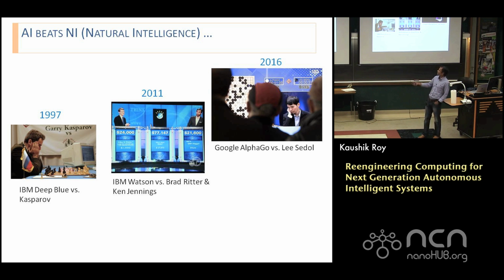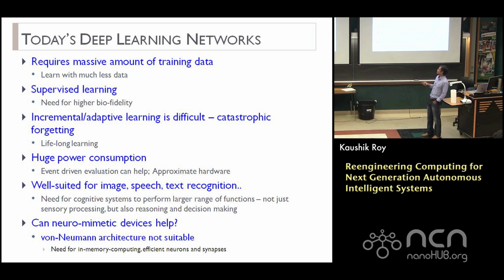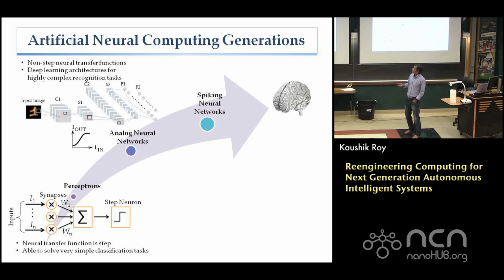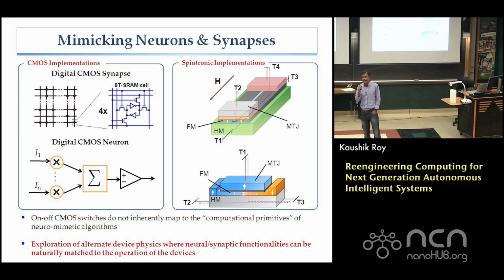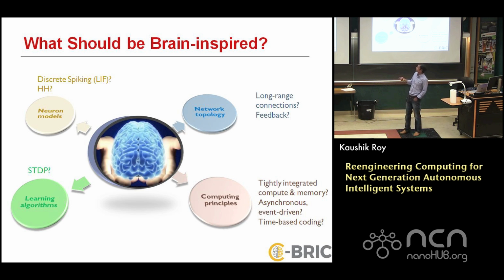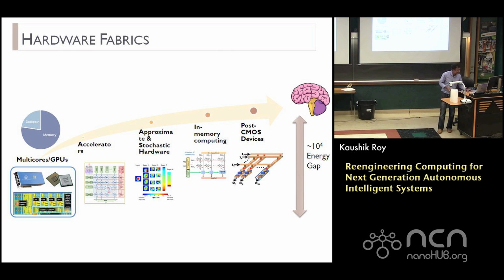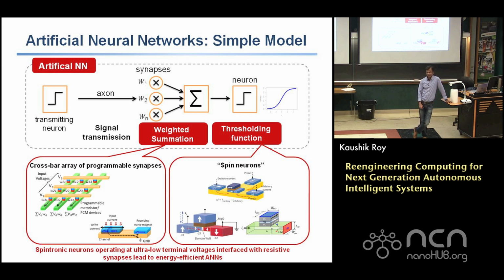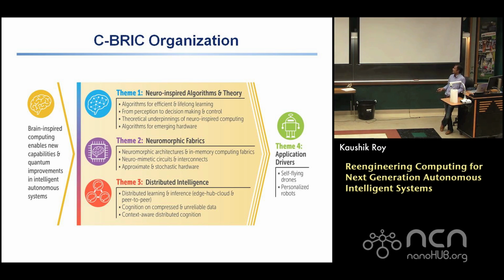Re-engineering Computing for the Next Generation Autonomous Intelligent Systems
Presentation for the Summer Undergraduate Research Fellowship (SURF) program by Kaushik Roy.

Advances in machine learning, notably deep learning, have led to computers matching or surpassing human performance in several cognitive tasks including vision, speech and natural language processing. However, implementation of such neural algorithms in conventional "von-Neumann" architectures are several orders of magnitude more area and power expensive than the biological brain. Hence, we need fundamentally new approaches to sustain exponential growth in performance at high energy-efficiency beyond the end of the CMOS roadmap in the era of 'data deluge' and emergent data-centric applications. Exploring the new paradigm of computing, take a multi-disciplinary approach and explore new learning algorithms inspired from neuroscientific principles, develop network architectures best suited for such algorithms, hardware techniques which bypass the memory-processor bottleneck by enabling in-memory computing, to achieve orders of improvement in energy consumption, and nanoscale devices that can closely mimic the neuronal and synaptic operations of the brain leading to a better match between the hardware substrate and the model of computation. Our system level analysis shows the possibility of achieving more than 100x improvement in energy consumption compared to state of the art AI hardware.